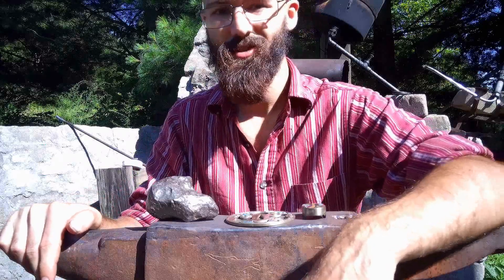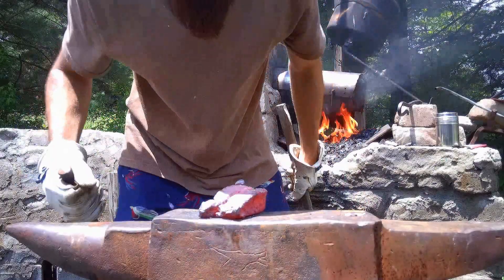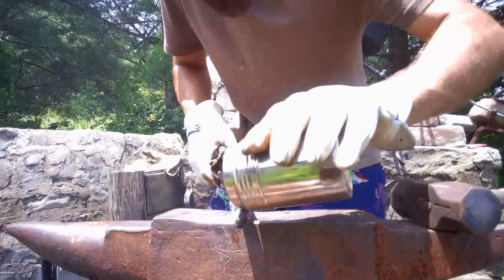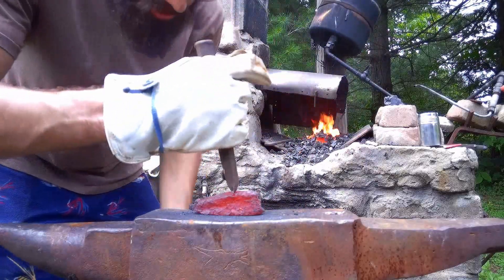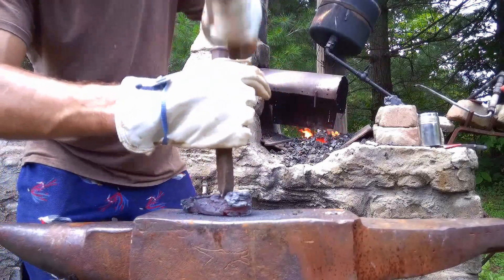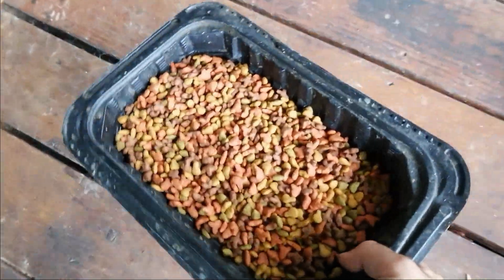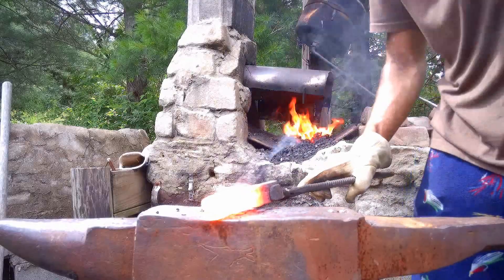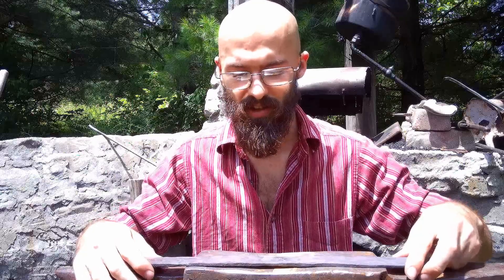Meteorite Katana Part 1: Forging the Meteor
In this video, I begin work on a katana made from meteorite damascus. specifically, I consolidate the iron meteor into solid plate, ready to be layered into a pattern welded billet.